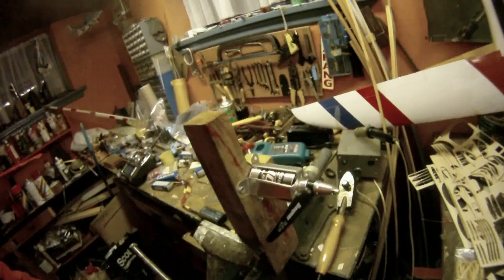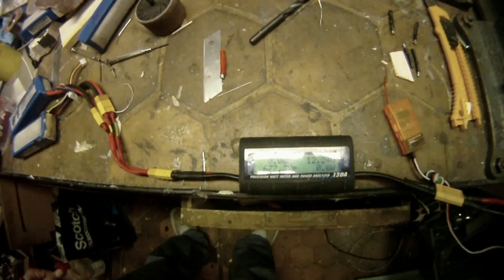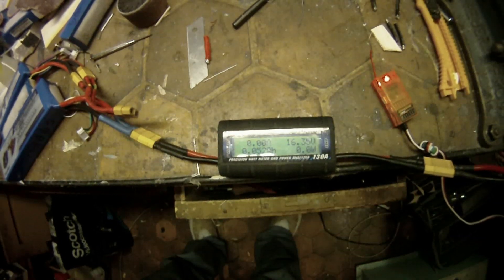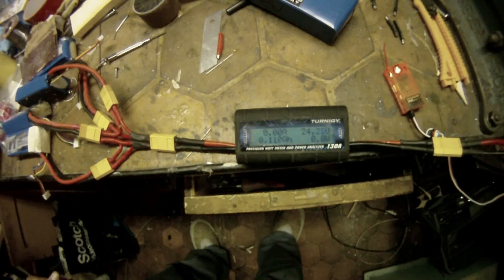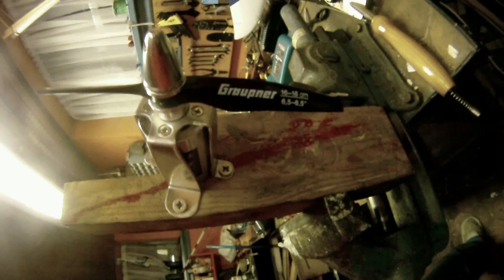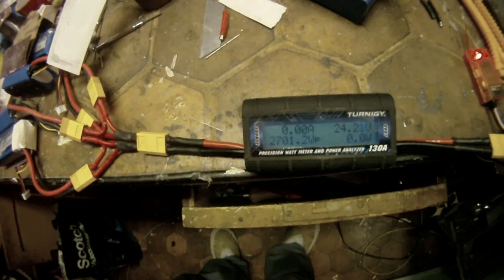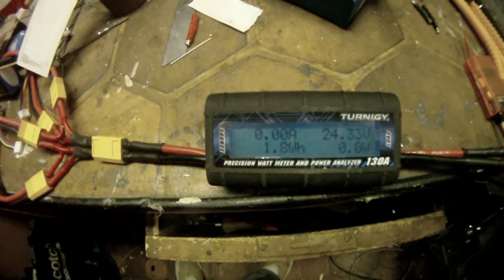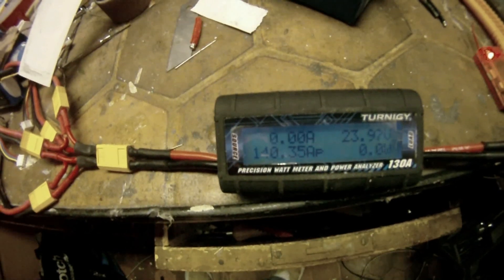Turnigy SK3 Fandrive 3659-1900kv Motor test.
First test of the new speed motor for my Messersmith 163.
From hobbyking:
Turnigy SK3 Motors are the next leap forward in motor quality and design. We instructed the engineers to source the best quality magnets, bearings and materials available to them and develop a motor that would not only rival, but surpass the quality of many leading motor manufactures on the market today.

The result is an efficient, high caliber motor using quality double shielded bearings, sintered Neodymium magnets and a string wound stator ensuring an accurate and consistent winding each and every time.

The Turnigy SK3 motors are suited to modelers who are seeking a quality brushless motor without compromise.

Specs.
Motor Type: 4 Pole Inrunner
Winding: 2.5D
Voltage: 5~6S Lipoly
RPM/V: 1900kv
Internal resistance: 0.011 Ohm
Max Loading: 80A
Max Power: 1770W
Shaft Dia: 5.0mm
Weight: 249g
Motor Plug: 3.5mm Bullet Connector
For 90mm EDF Units